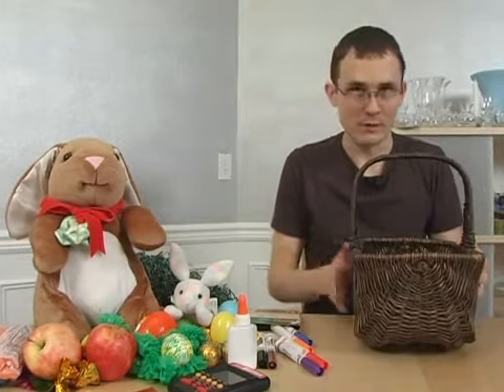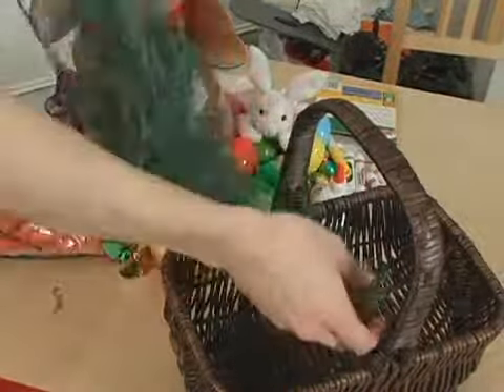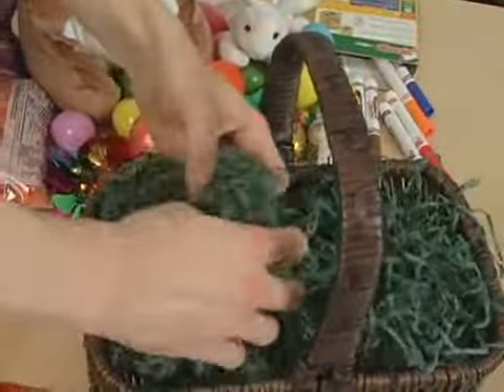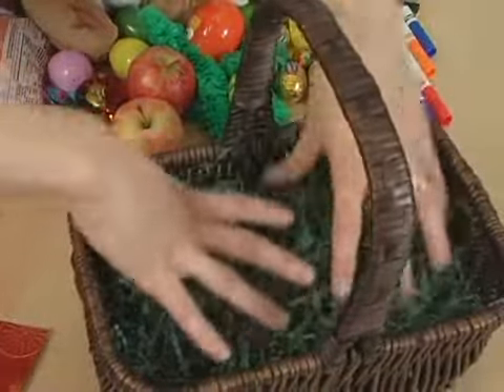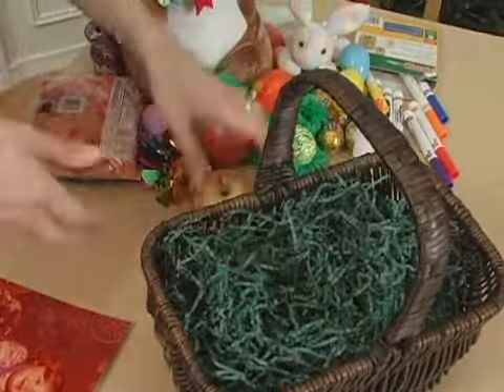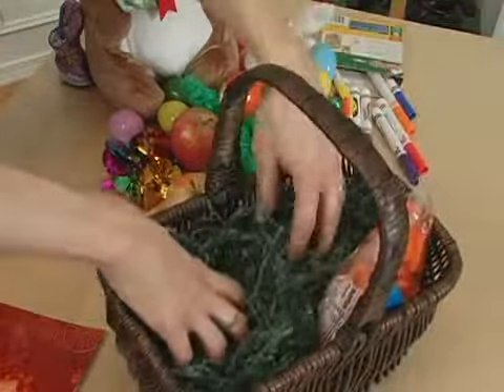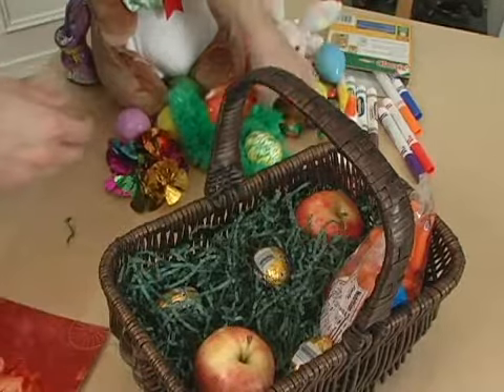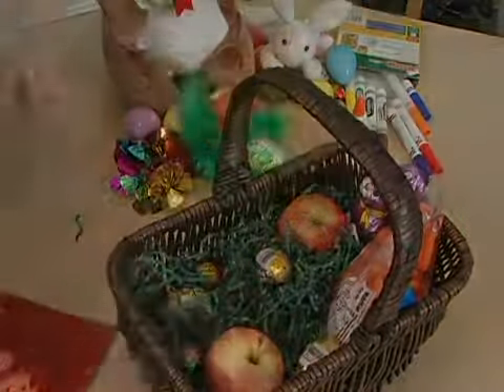Filling an Easter Basket for Kids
Filling an Easter Basket for Kids. Part of the series: Ideas for Kid's Easter Baskets. Be the best Easter bunny this year! Learn tips for filling a kid's Easter basket in this free Easter video clip about making the perfect children's Easter basket.